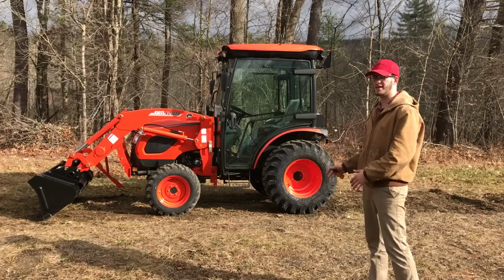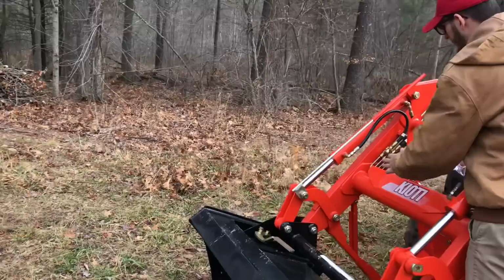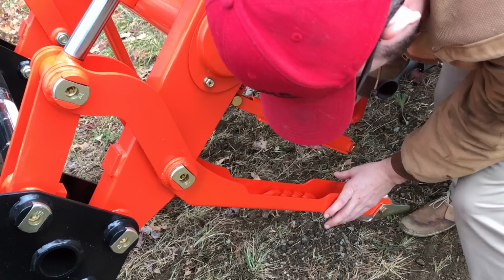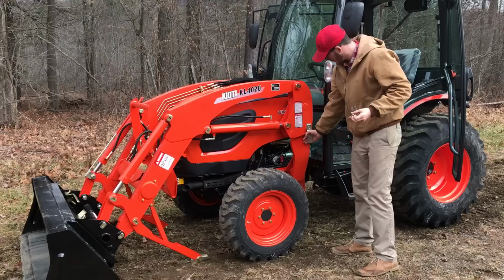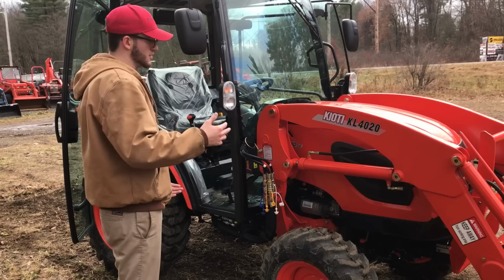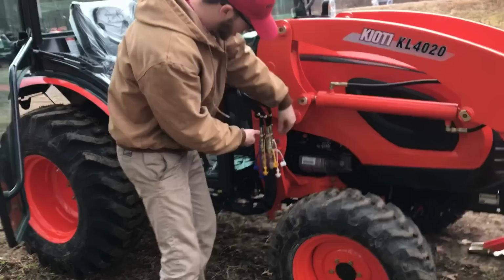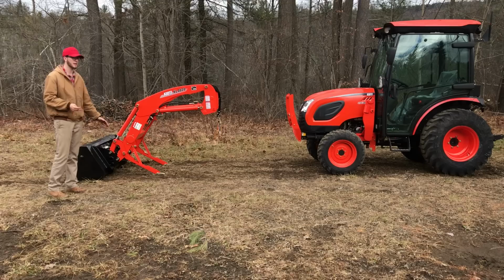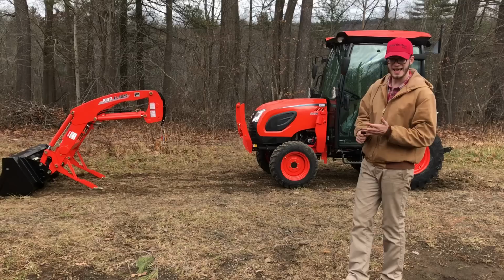Removing and Installing a Kioti Tractor Loader - CK3510 SE CAB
Hey Guys its Marshall from Orchard Hill, Today I just wanted to do an instructional video on how to remove your Kioti loader. As it is really only a 5 minute process.

Many people do not realize how easy it is to do this!

Next up is the Backhoe!

Thanks,

Marshall Kirby